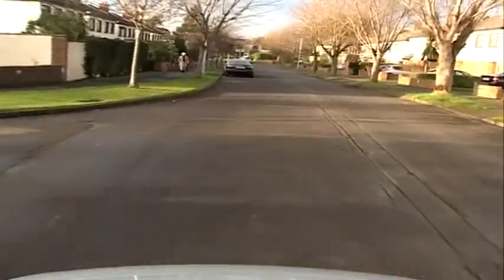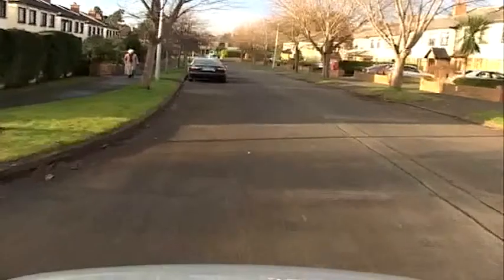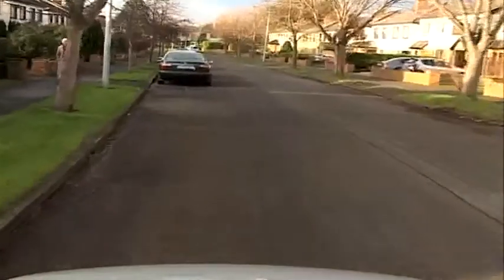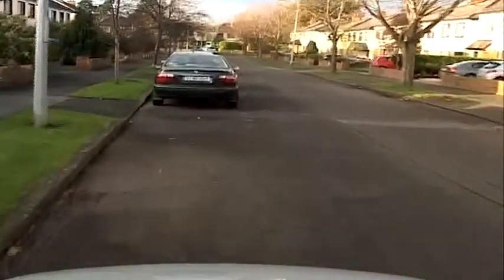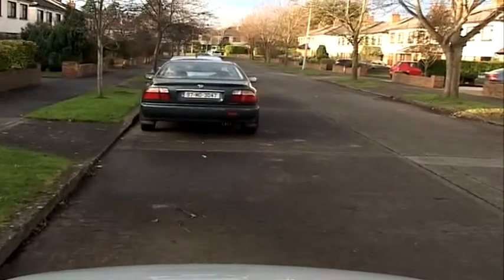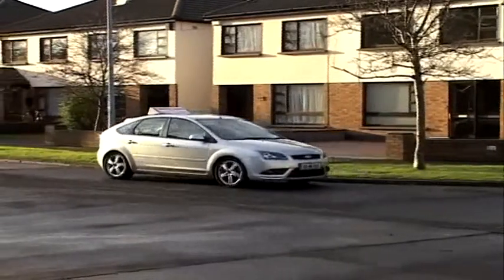Rathgar Route 3 Manoeuvre 1 - Beaufort Downs: Corner Reverse